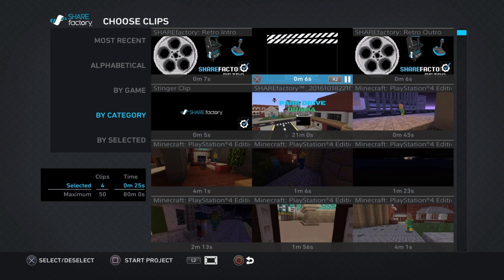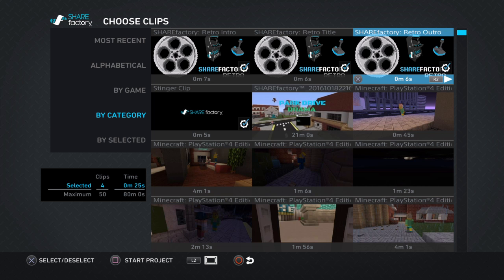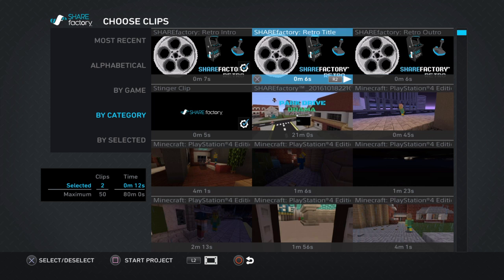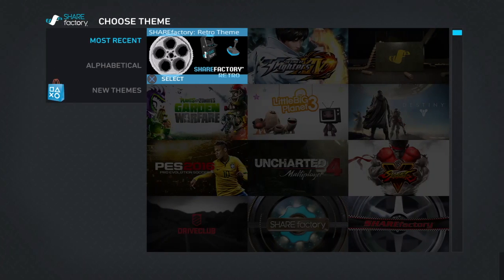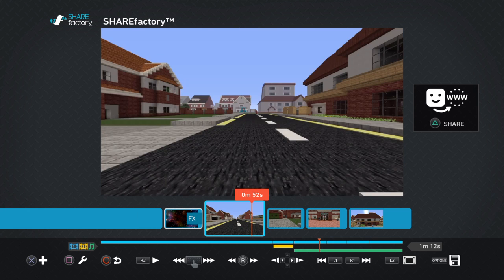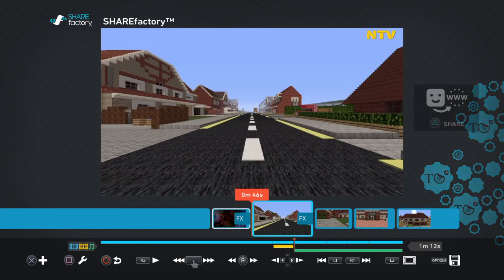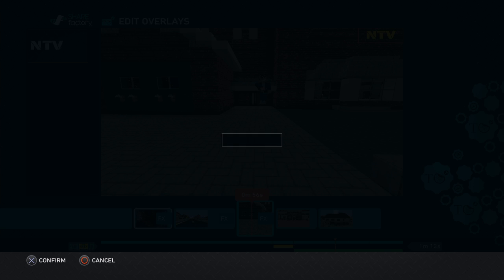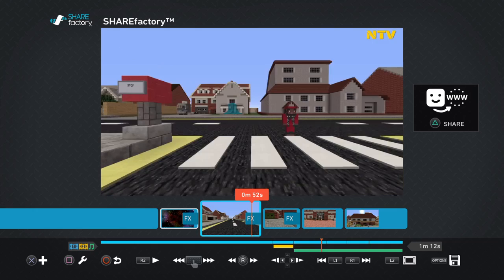How to make ntv video part 1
Im this video i will you part 1 of how i make a ntv video